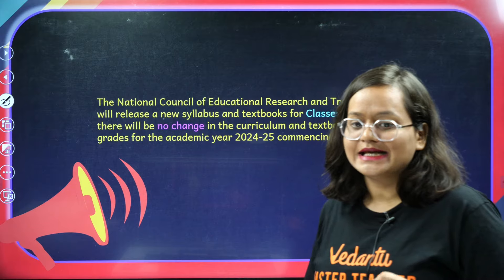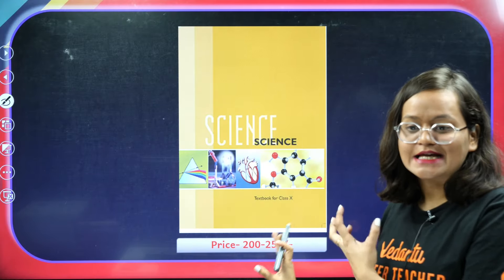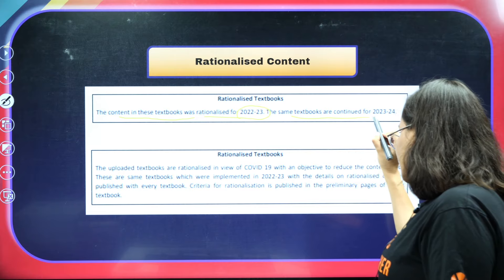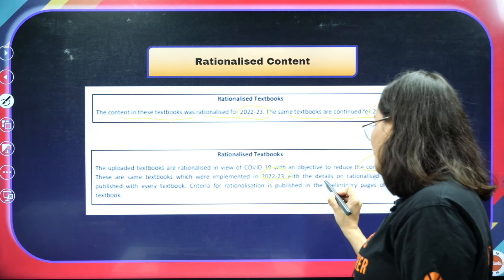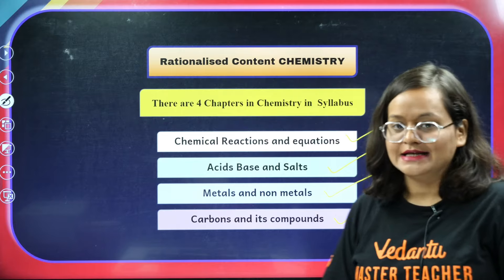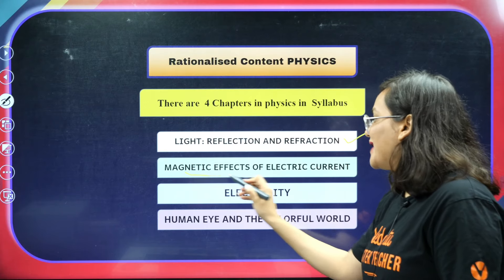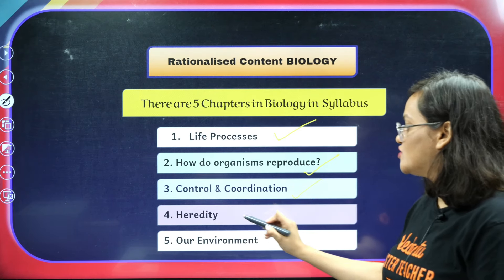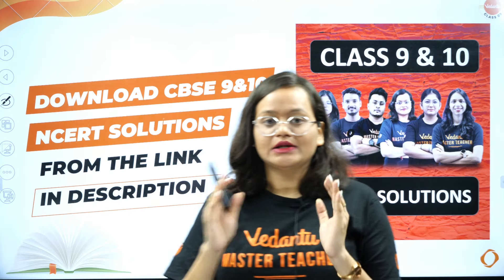📘 NCERT New Books Update 2024-25: Class 10 Science Edition! 📚🔬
Stay ahead of the curve with the latest updates! Get insights into the new NCERT books for Class 10 Science in the 2024-25 academic year. 📘🔬 NCERTBooks Class10 Science 📚🎓